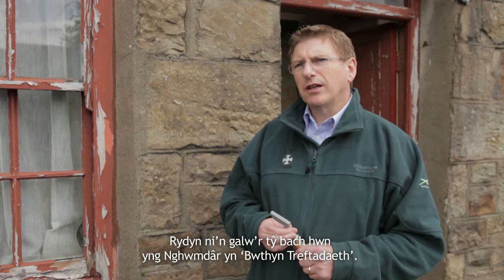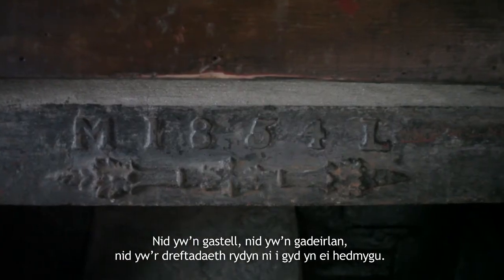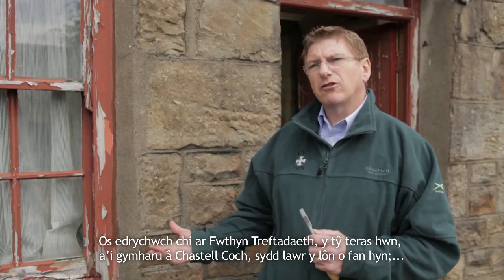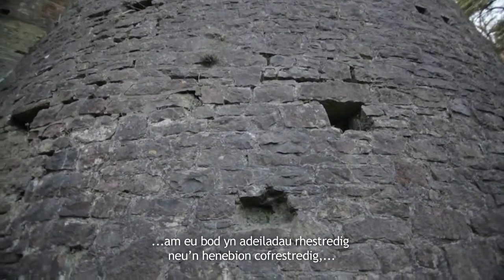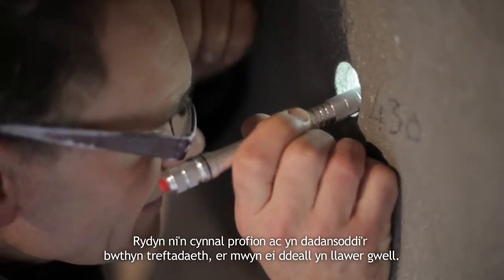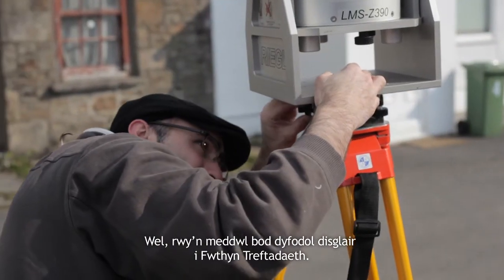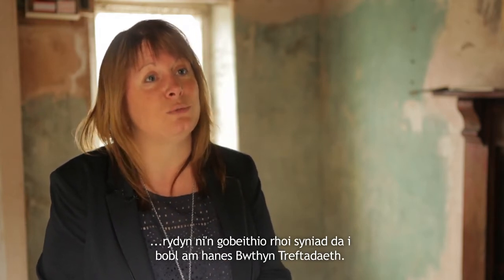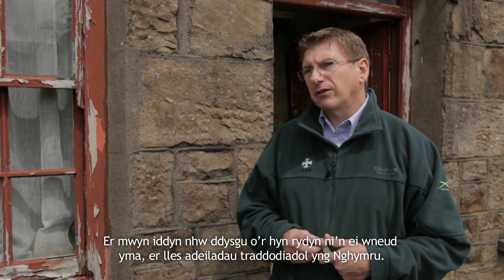Heritage Cottage / Bwythyn Treftadaeth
Heritage Cottage is a small nineteenth century terraced house in Cwmdare, in the heart of the south Wales valleys. It is typical of so many traditional buildings in Wales and elsewhere but unique in that it has remained almost completely unaltered inside and out since it was built in 1854.

Heritage Cottage will help Cadw showcase best practices which can be shared across the whole of Wales and beyond, and knowledge sharing is a major objective of the project.

Tŷ teras bach o'r ddeunawfed ganrif yw'r Bwthyn Treftadaeth yng Nghwmdâr, yng nghalon cymoedd de Cymru. Mae'n nodweddiadol o nifer helaeth o adeiladau traddodiadol yng Nghymru a thu hwnt, ond yn unigryw gan nad yw wedi cael ei addasu fawr ddim ers iddo gael ei adeiladu ym 1854.

Bydd Bwthyn Treftadaeth yn cael ei ddefnyddio gan Cadw i ddangos arferion da all gael eu rhannu ar hyd a lled Cymru, a rhannu gwybodaeth yw un o brif amcanion y prosiect.